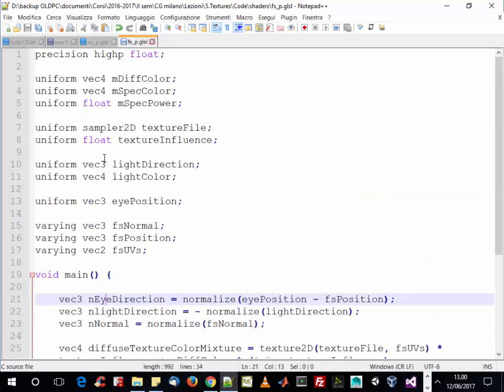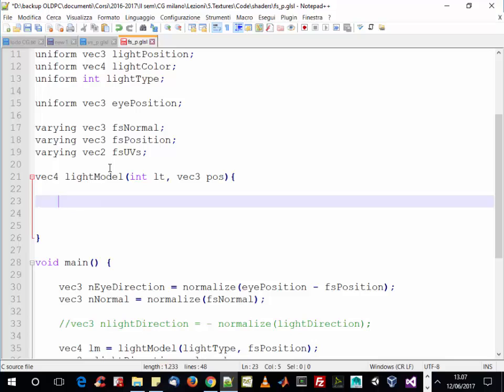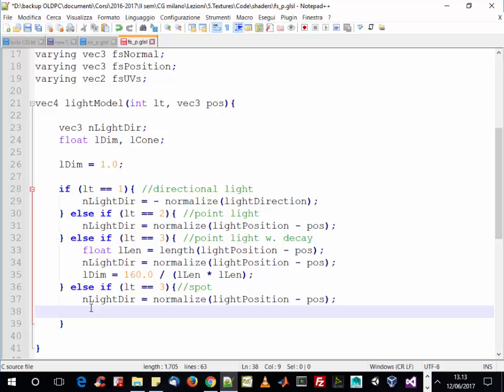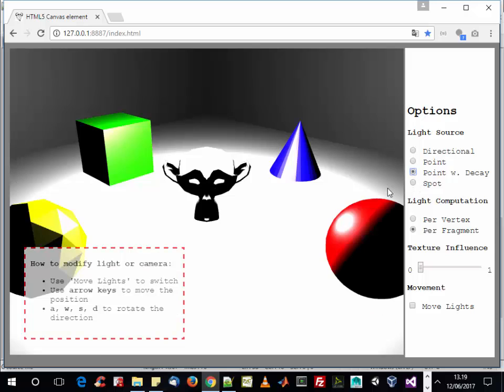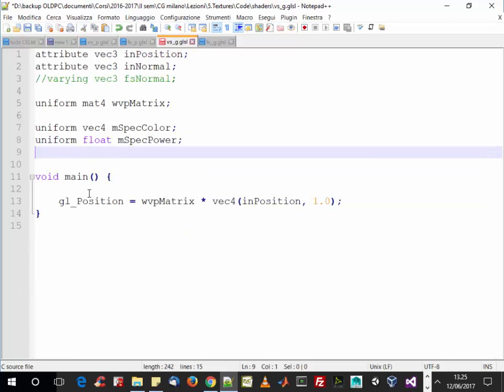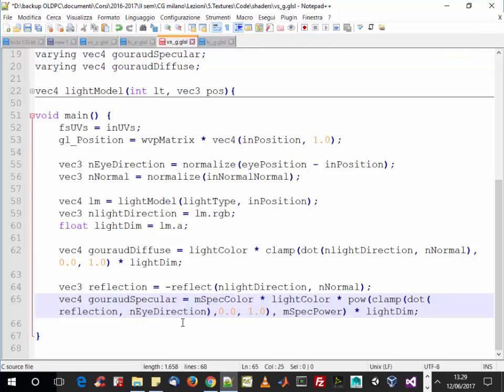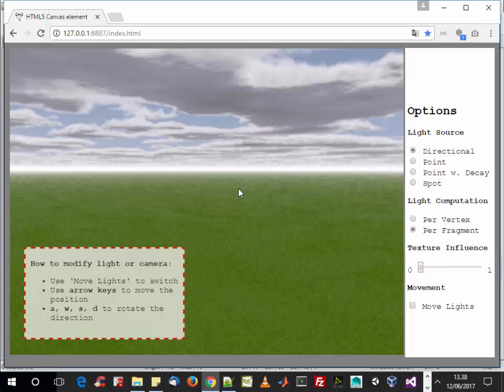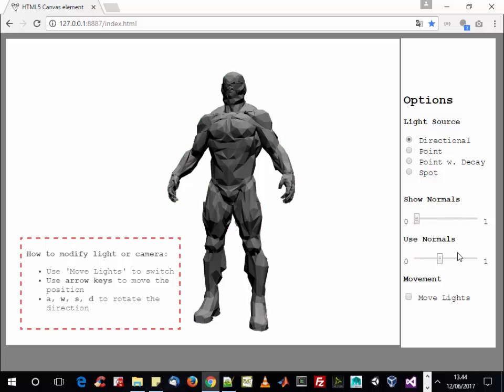CG_2017_6_12_partB